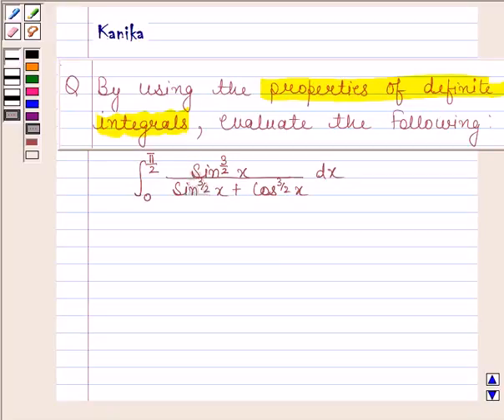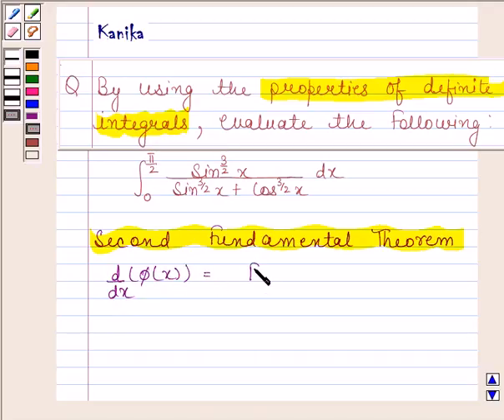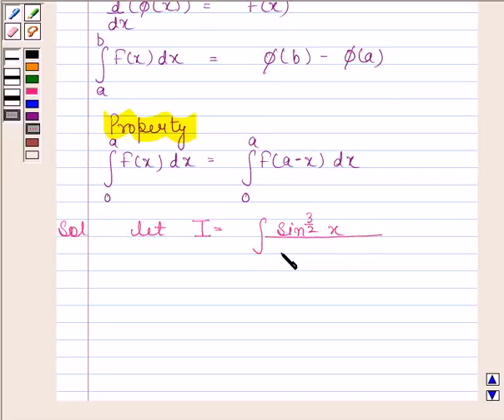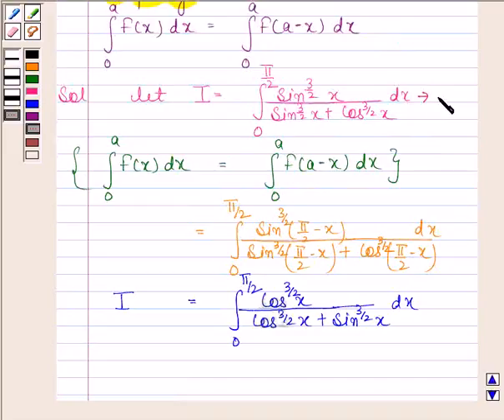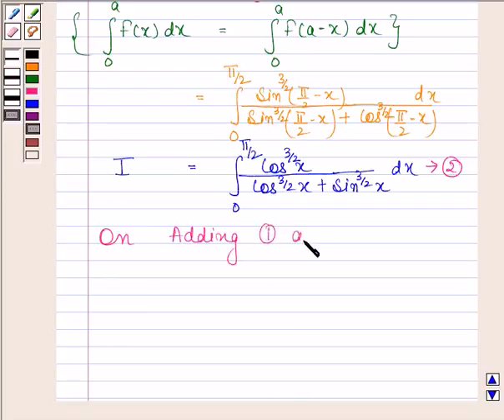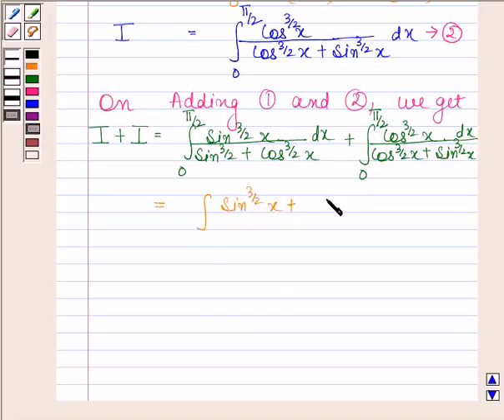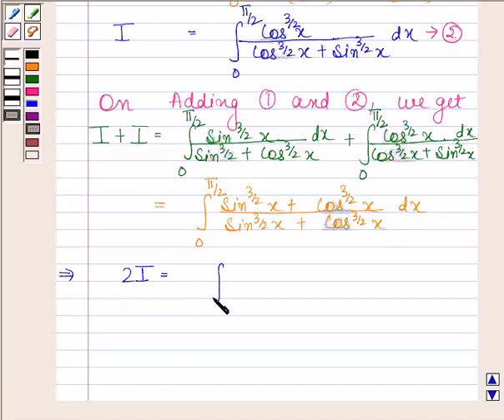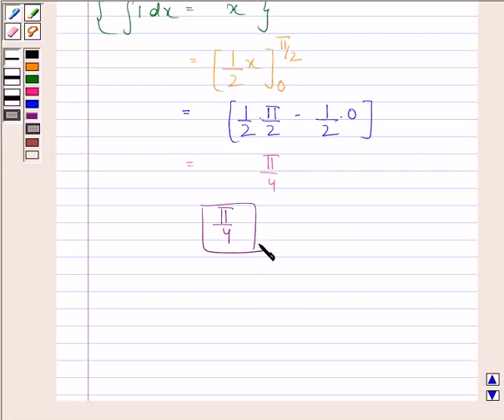Maths XII NCERT 2007 7 7 11 3